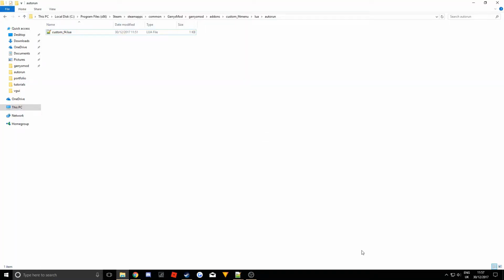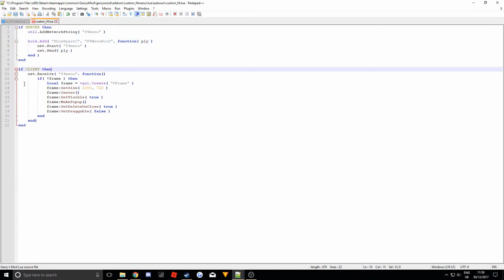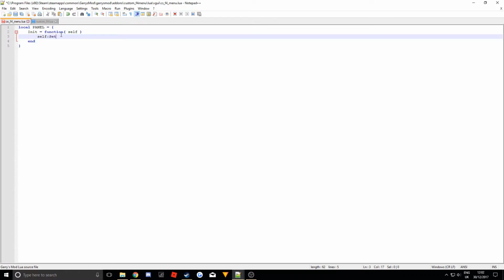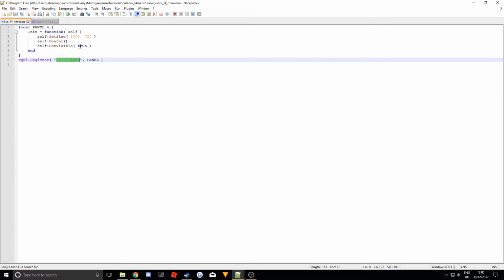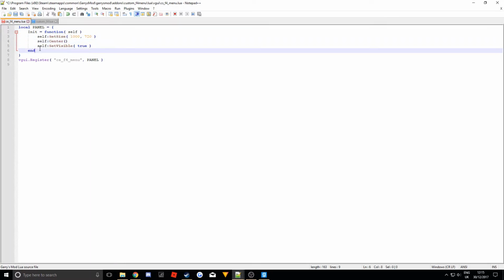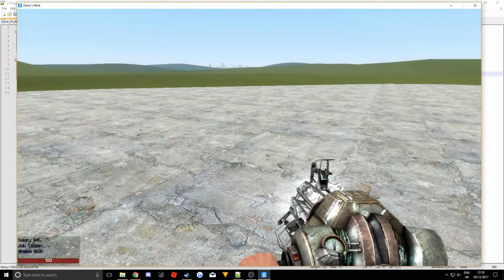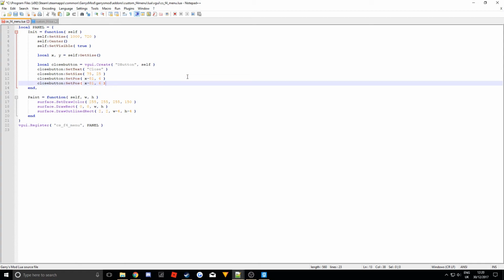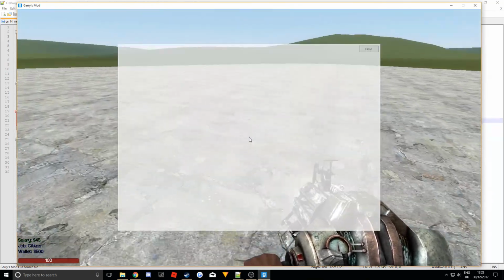DarkRP F4 Menu Tutorial - Part 2 - Painting/Buttons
In this video I go through changing the method we use to open and close the menu, we then go through changing how the menu looks and we then add a button to the menu.

Free CSGO skins (code: brickwall)